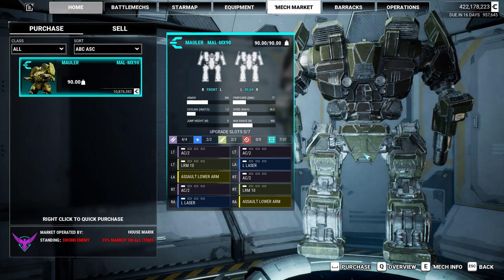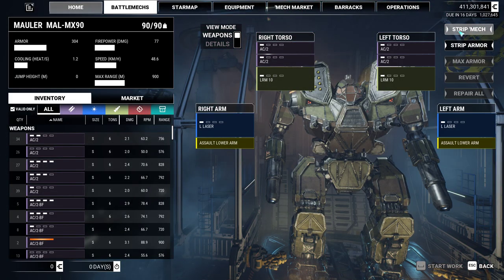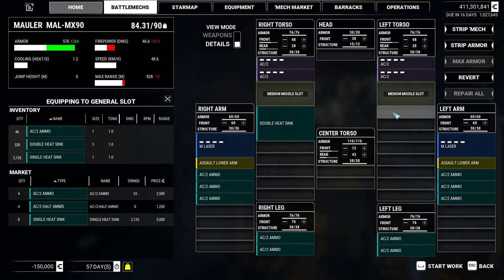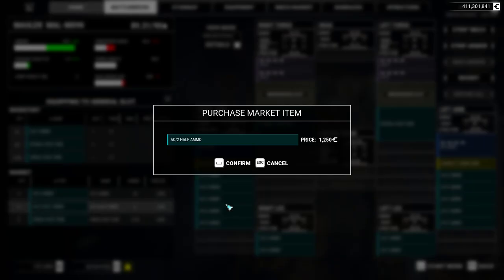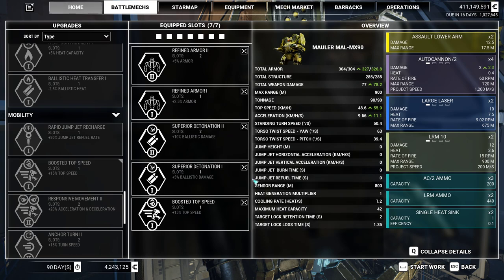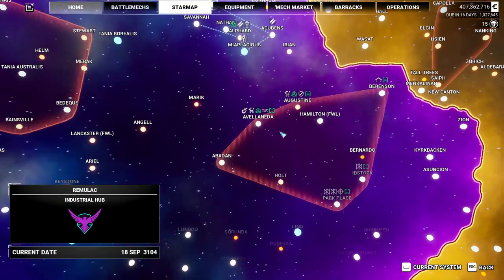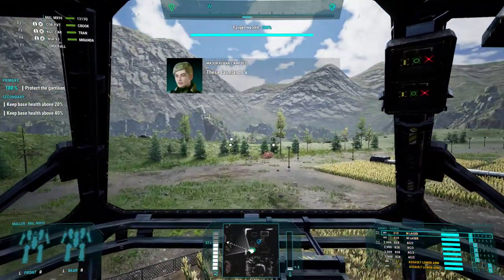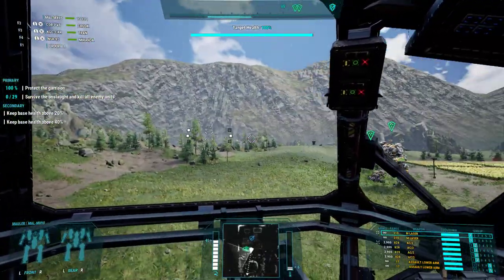How to Use AC2s In Mechwarrior 5 Un-modded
How to successfully use autocannon 2s as primary weapons in vanilla (un-modded, DLCs included) Mechwarrior 5.

In summary:

-End game missions (90+ difficulty)

-Profit achieved even working for a faction for which I have a negative 5 rating.

-AC2-outfitted mech controlled by AI out-performed a hero mech with  quad ER LLasers and an SRM 10.

-Approximate cost to buy, upgrade, and outfit a mech for primary use of AC2s is 10-20 million C-bills.

-Approximate in-game time to upgrade and outfit a mech with an AC2 build: 120-150 in-game days.

-Game includes all DLCs and no mods.

The autocannon 2 is a largely overlooked weapon in Mechwarrior 5. It's heavy, doesn't do much damage, and high-level variants are expensive. By the time you reach end game, larger ballistics and fewer hard points define most mech builds.

However, I believe the AC2 performs well as a general use, high rate-of-fire, and long range weapon but only when used in groups.  I have outfitted 3 different mechs with AC2s and led them on successful, end-game, high difficulty missions. Not only were they successful damage dealers, but the AI out-damaged an AI-controlled hero mech that was used as a control.

Problems with the AC2:

-At 6 tons, they are heavy for their damage output.
-Low damage.
-At least 4 AC2s are required late-game to do significant damage.
-Low tier ones are not very useful, and high tier ones can be expensive.
- Many mechs play poorly with it because they try to balance their builds with other weapons and thus suffer from overheating/low ammunition,
-Your AC2s need to be treated as the main weapon on the mech, with upgrades specifically for them, and thousands of rounds of ammunition.

Benefits of the AC2 are:

-Incredible accuracy, even at extreme range.
-Extreme long range enables crippling/destroying many enemies before they reach a distance where their weapons are effective.
-Highly effective against structures.
-Lightest of the Autocannon.
-Extremely low heat build up.
-High rate of fire.
-Plentiful ammunition (one ton holds 200 rounds).
-Easy to come by, so not impossible to replace if the component is destroyed.
-Multiple AC2s stacked have an extreme-range shotgun-like effect. Much like an LBX autocannon, but with a significantly higher rate of fire.

If you have been struggling to find a place for AC2s in your inventory, I hope this video helps.

My next video will be a modded version of the game where I try out AC2 builds.

Subsequent videos will be testing the viability of various other builds and often overlooked weapons. I check forums and online communities regularly for new weapons, mechs, and builds to try out.

Leave a comment here, on the Steam discussion page for the game, if you are curious/want help with the following

-Specific weapon/equipment usage.
-Viability of a mech chasis.
-Campaign/mission help.
-Modding.
-Non-traditional mech builds.
-AI direction and control (getting them not to be useless).

Be kind, this is my first video of this kind.
I'm just doing this for fun while I have some time off from work and school.